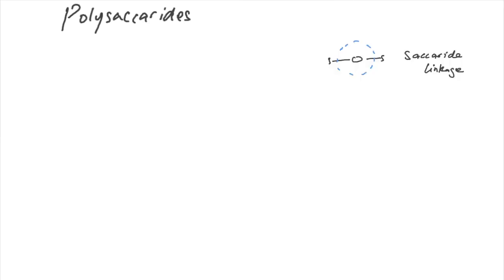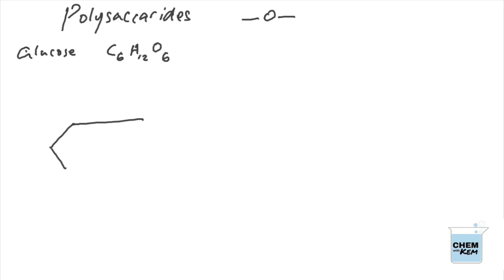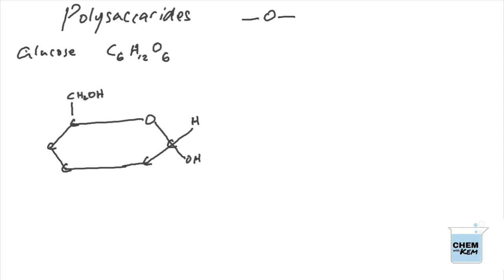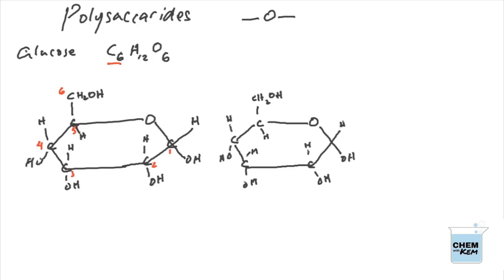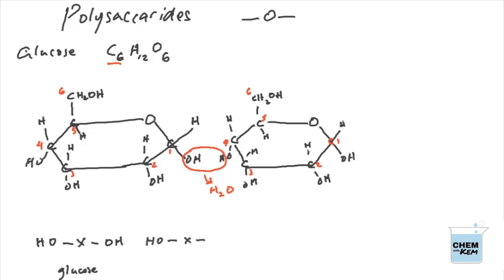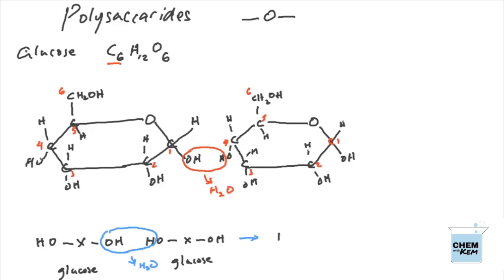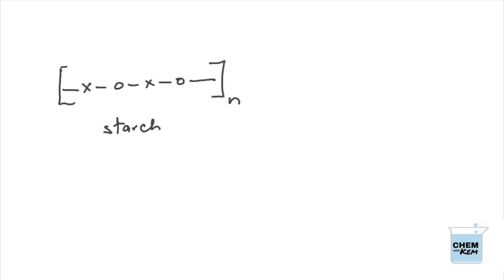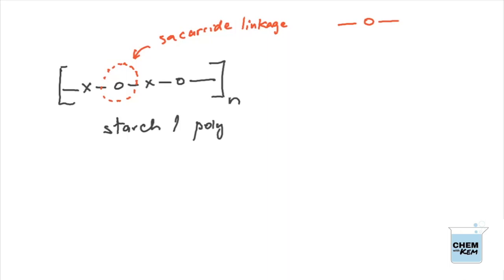Polysaccarides-Condensation Polymerisation.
Polysaccarides- A look at how the polysaccaride linkage is formed between glucose molecules, to give starch. csecchemistry ; GCEChemistry stem chemistry Organic Chemistry

The saccharine linkage 0:38
The formula for glucose 1:33
The actual structure of glucose 2:12
Bonding in two actual glucose molecules 4:52
A representative structure for glucose 5:25
The structure of starch 7:39
The saccaride linkage in the polysaccharide chain 8:36